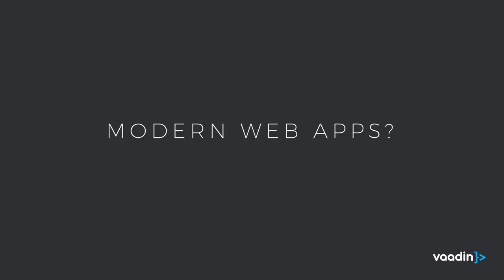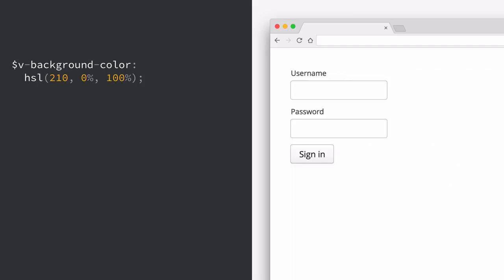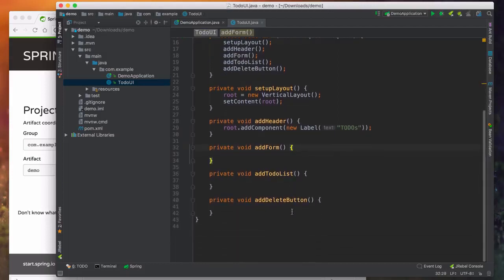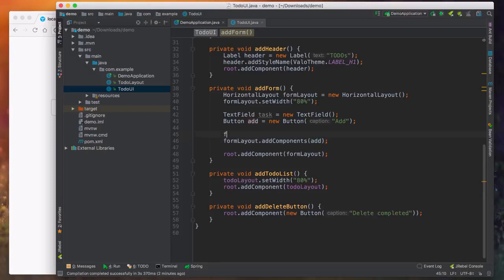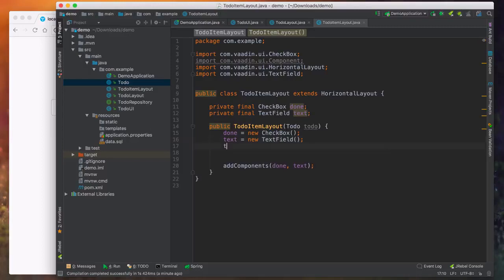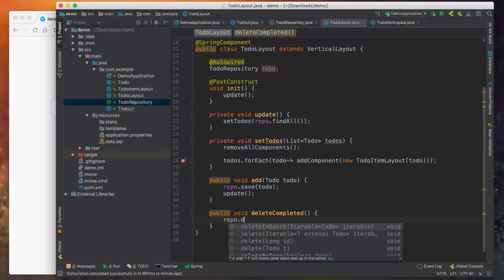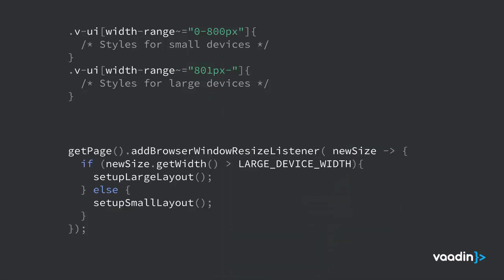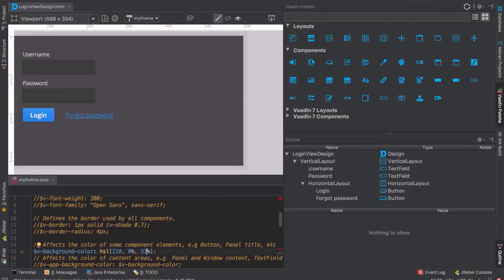Building web apps in Java with Vaadin 8 full